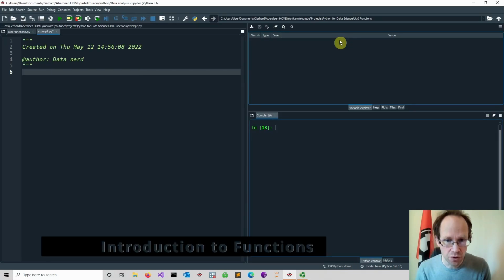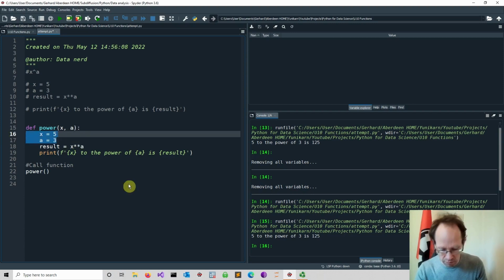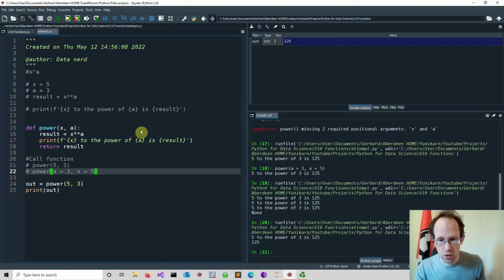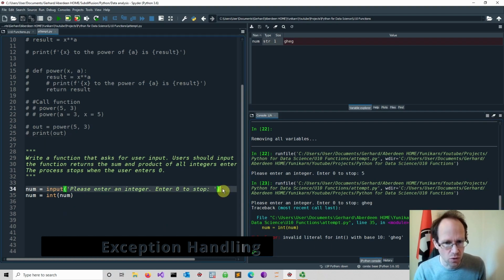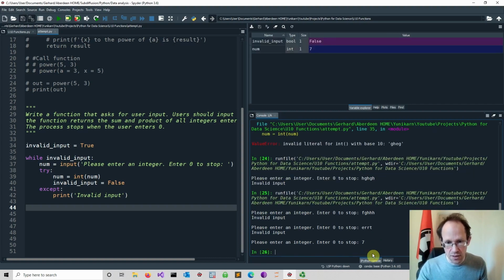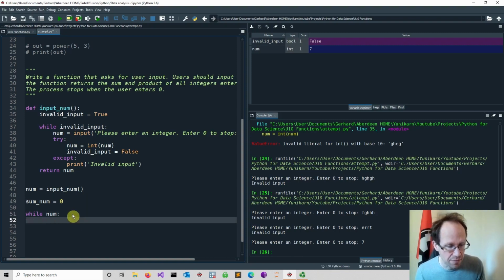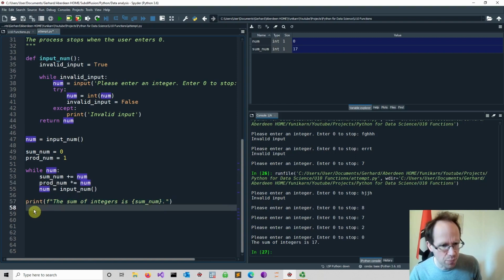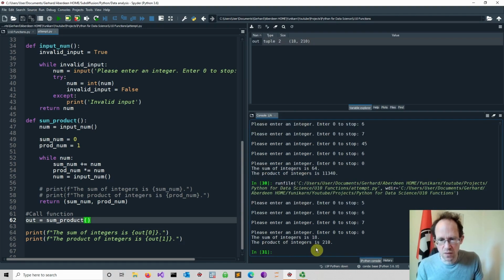Functions in Python: Scope, Arguments & Return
【Ｏｎｌｉｎｅ　Ｃｏｕｒｓｅｓ】

This video introduces functions in Python. We start by defining a function. Then we explore the scope of variables and demonstrate how to call functions. Arguments are introduced. Functions might return an object. The coding challenge includes exception handling and fun with while loops.

*Chapters*
0:00 Introduction to Functions
0:53 Defining Functions
1:31 Calling Functions
1:57 Scope
2:25 Arguments
4:27 Return
5:23 Coding Challenge
7:38 Exception Handling
11:24 Build Small
17:21 Return Tuple

*The course*
This video belongs to the course "Python for DataScience", which introduces Python and its use in the context of data analysis, machine learning, and simulations.